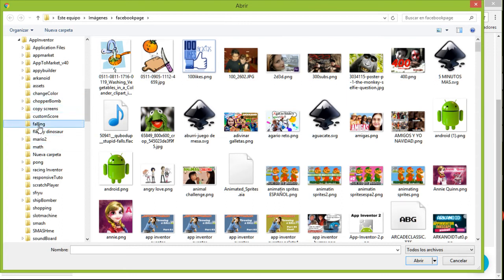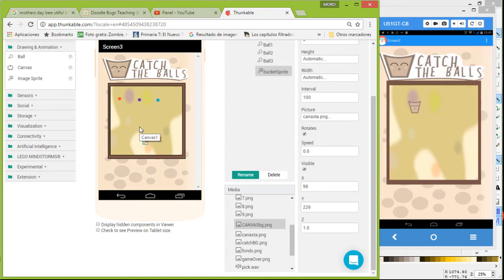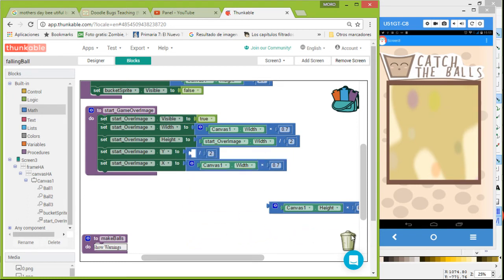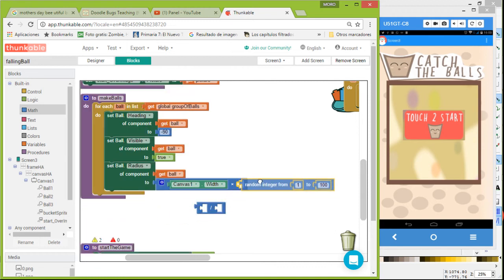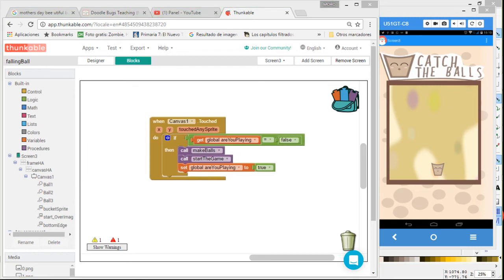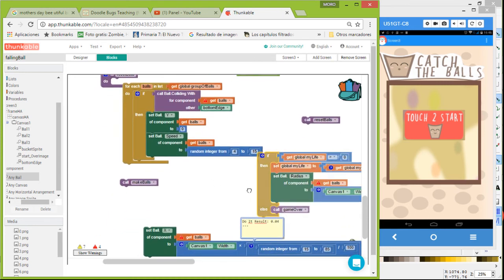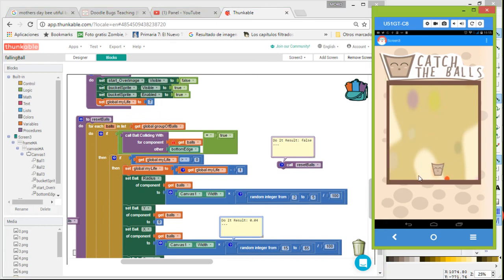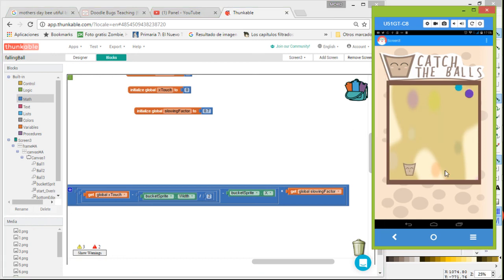Catch the Ball 2.0 Tutorial for Thunkable App Inventor Appybuilder P. 01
Learn how to make a catch the ball game in Thunkable / AppInventor /AppYbuilder
This is a tutorial to help you make step by step a catch the ball game for Android.
These tutorial series covers many basic things about making game in Thunkable or App Inventor.

If you follow these tutorials you will learn how to:

-Resize components in the screen using "responsive" design
-Resize sprites in the Canvas
-Position sprites
-Add a graphic score
-add start game procedures
-add game over procedures
-move sprites using clocks and "speed"
and many things more.

Una de las opciones más sencillas para crear aplicaciones nativas para Android, sin aprender programación, es sin duda MIT App Inventor. Ahora llega Thunkable, basada en la primera, que de igual forma es una excelente solución para los que dan sus primeros pasos en el desarrollo de aplicaciones para Android.

Crear apps con Thunkable es realmente sencillo, sólo tenemos que configurar su apariencia, incorporar los distintos elementos de la interfaz y programar las acciones y eventos en un editor de bloques, sólo hay que arrastrar y soltar.